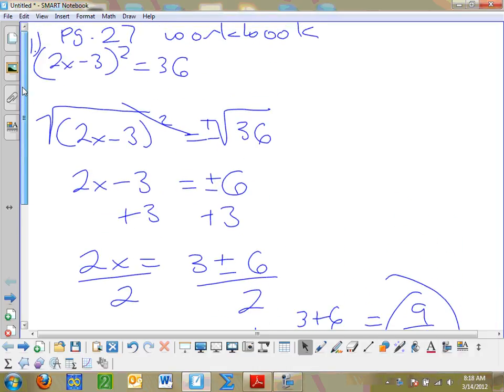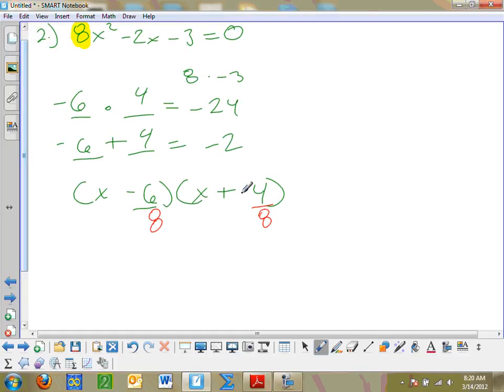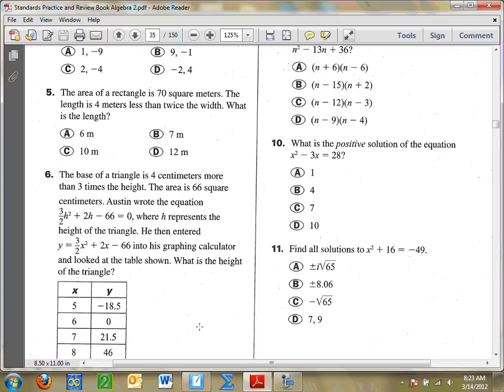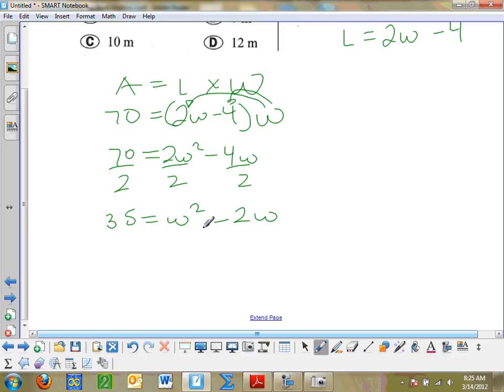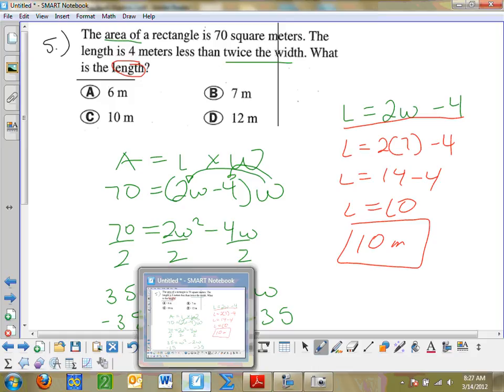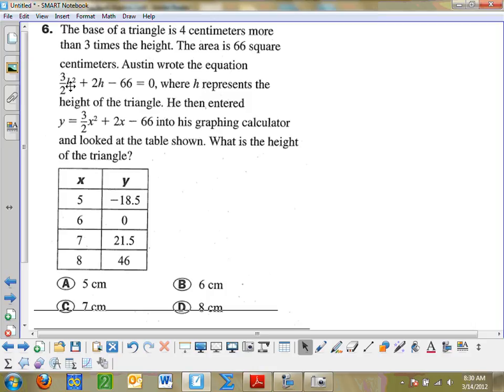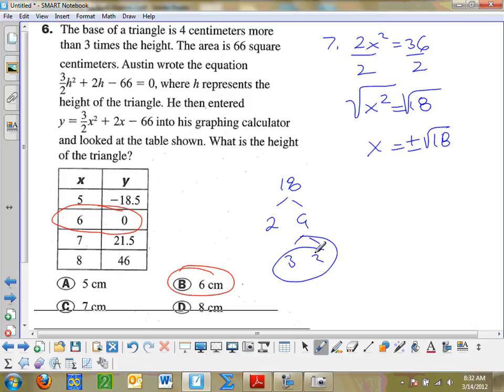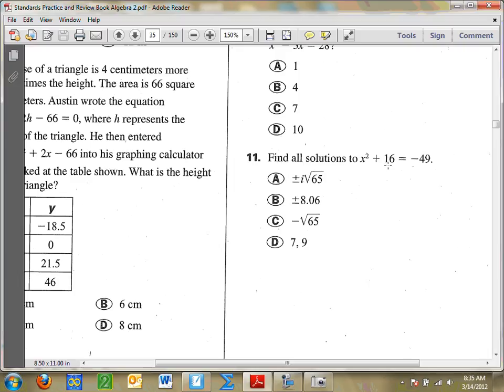March14 Algebra 2